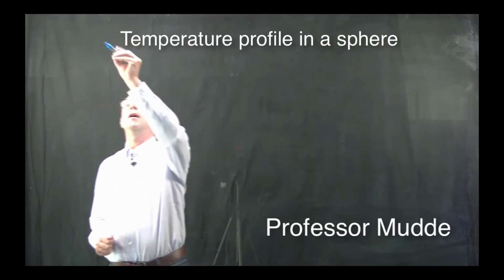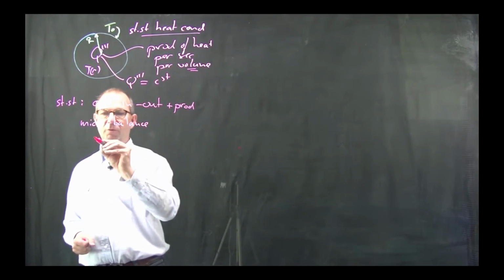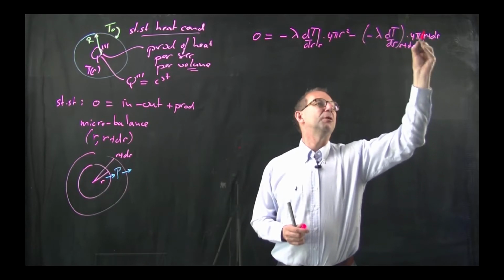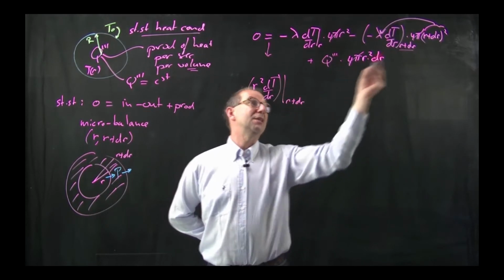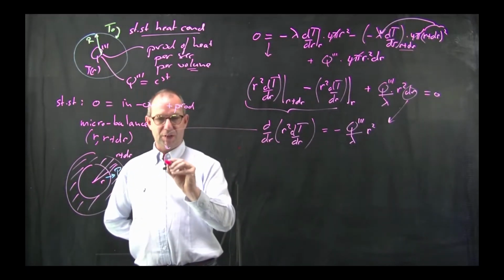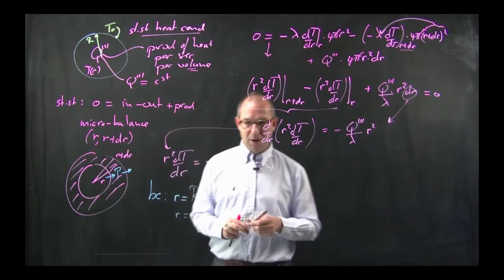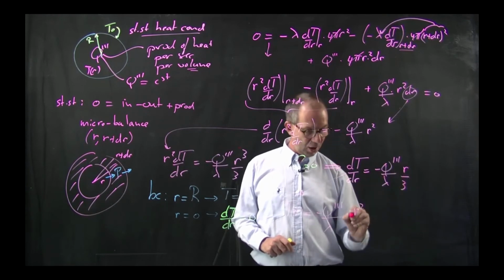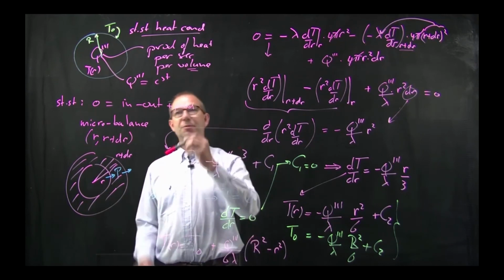TP102x_2016_1.2B_Example_Temperature_profile_in_a_sphere-video